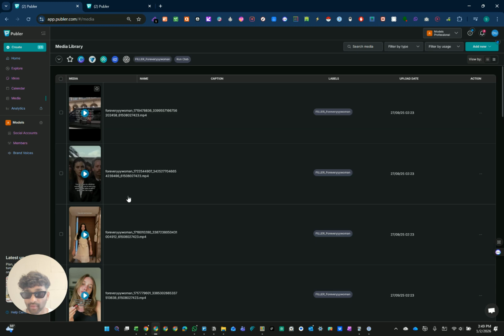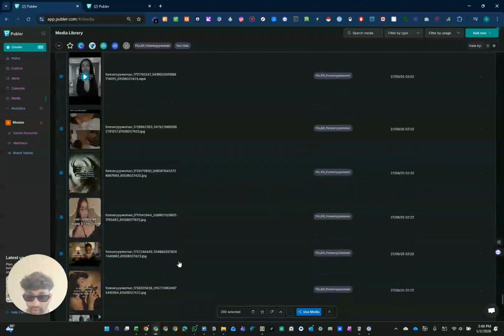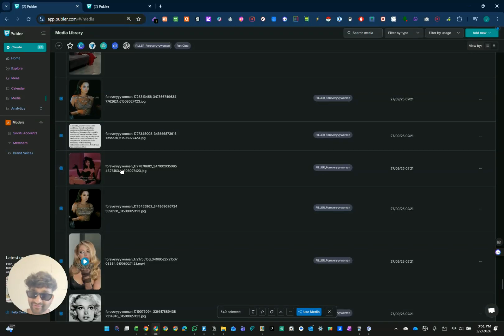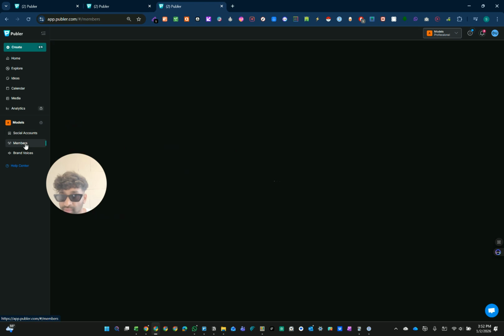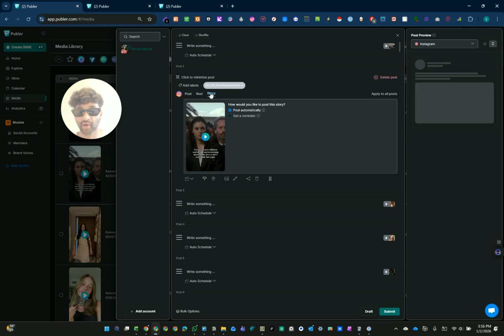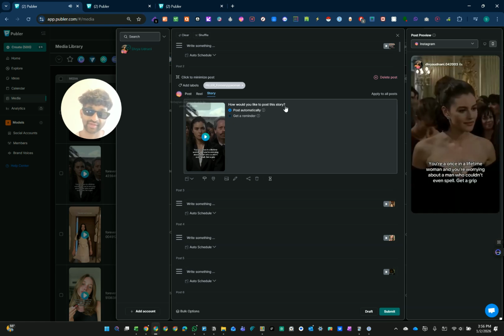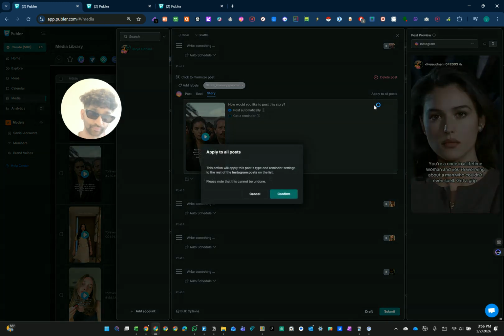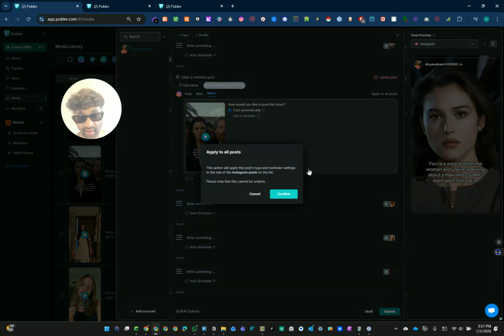Publer: Mass Scheduling IG Stories and searching media through Tags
Social Media Management tool: Publer Tutorial

Want to know how to schedule stories 180 days in advance? 😱

Learn how to mass schedule Instagram Stories using Publer by setting up posting schedules, selecting media in bulk, applying Story format to all posts, removing invalid media, and checking your calendar to confirm everything is scheduled correctly.

In this walkthrough, we cover:

- How to schedule content based on category or tag
- Why only loaded media gets selected at first
- How to select hundreds of media items in bulk
- How to set up an automatic posting schedule
- How to make sure every item is scheduled as an Instagram Story
- How to use “Apply to all posts” correctly
- How to remove invalid media before scheduling
- How to verify scheduled Stories in calendar view
- Why scheduling in smaller batches may be safer than doing 500 at once

This is useful if you manage large volumes of Instagram content and want to schedule Stories across several months without manually posting every day.